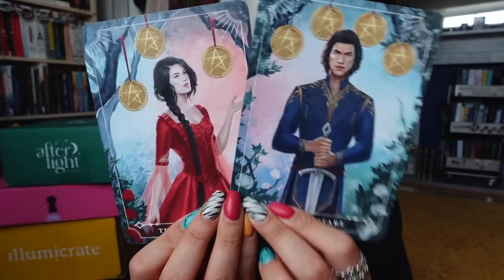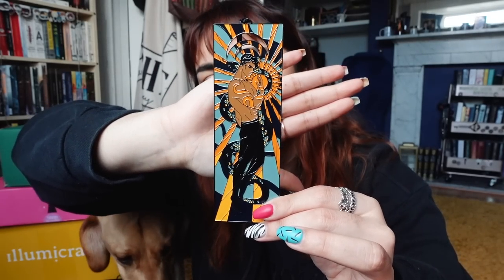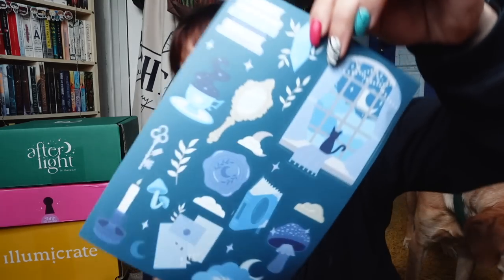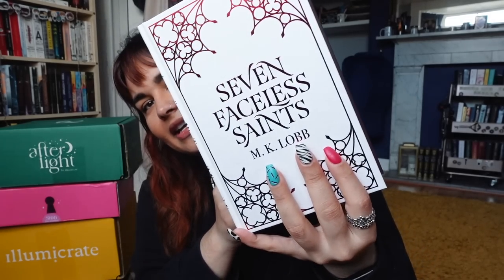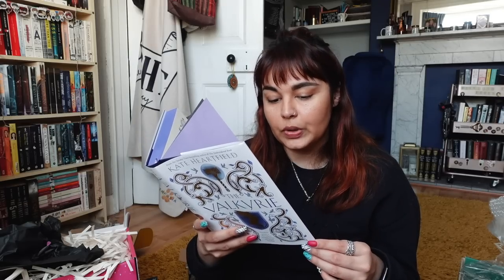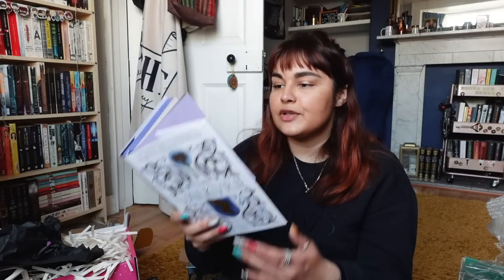March Book Unboxing! Illumicrate, Fairyloot, Locked Library & Afterlight! 2023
Opening all of my March book boxes! Including the March YA & Adult Fairyloot, the March Illumicrate and Afterlight, and the March Locked Library subscription from Harper Voyager,

00:00 Intro
02:20 Adult Fairyloot
05:55 YA Fairyloot
10:51 Afterlight
13:40 Illumicrate
19:21 Locked Library

etsy for EU candle customers

If you would like to sign up to Scribd for access to unlimited audiobooks and ebooks, you can use my link to add an extra month to your free trial (I'll get one too)! -